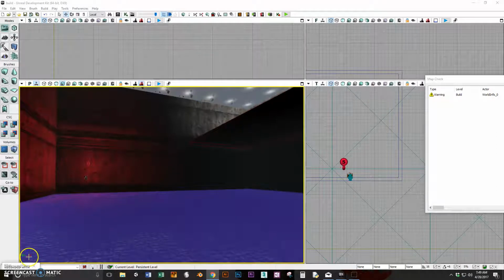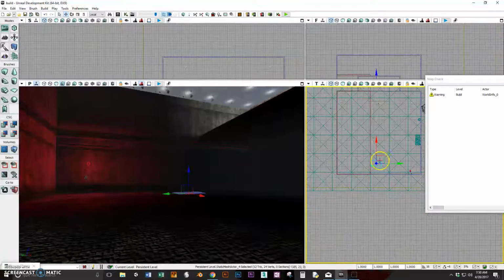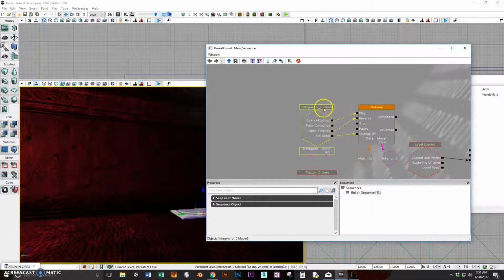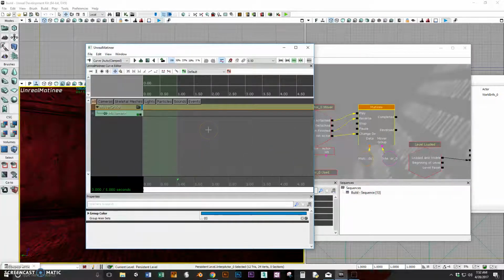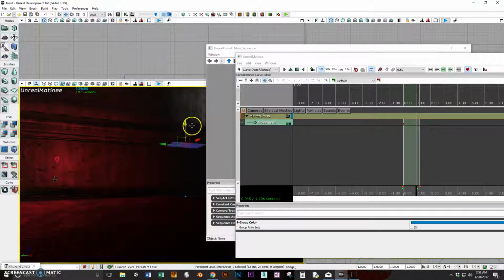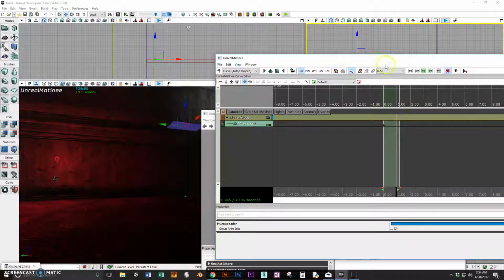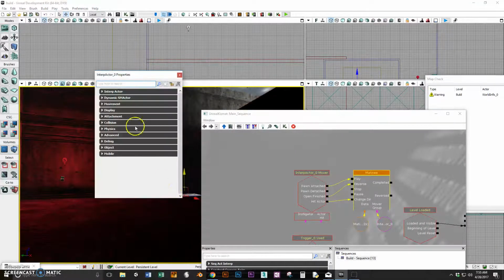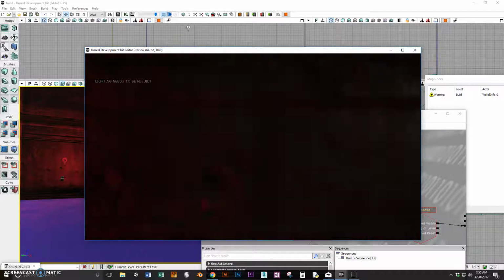04UDK Mover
Learn how to turn an object into a mover so it can transport your player,